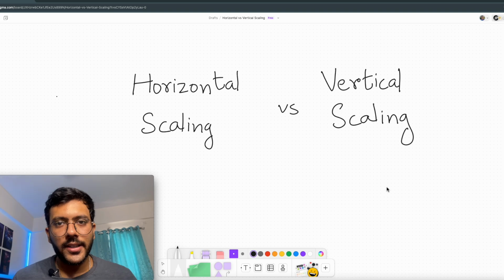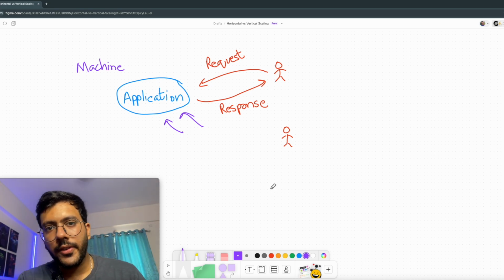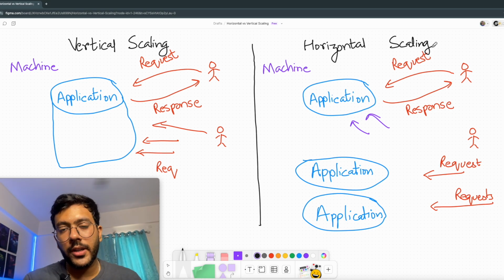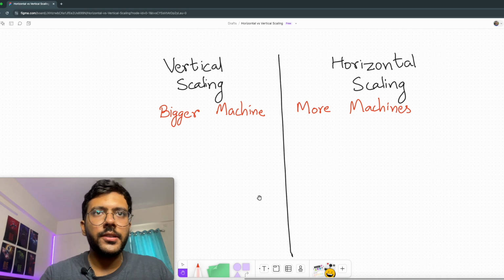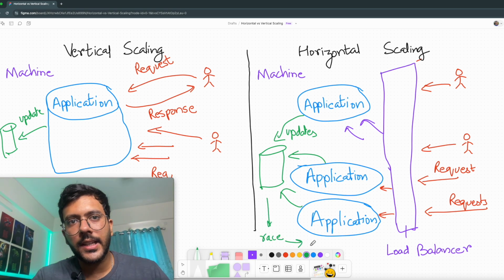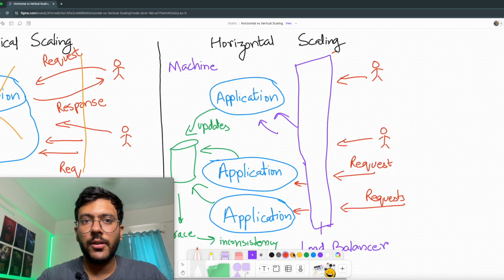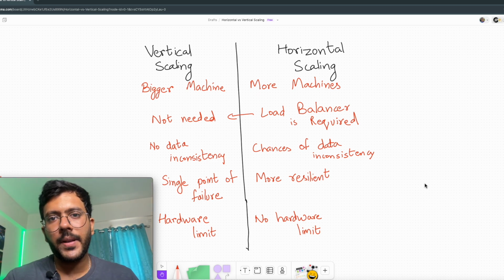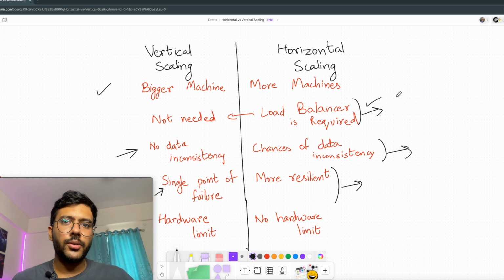Horizontal Scaling vs Vertical Scaling-Your entry point into System Design | System Design Interview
Vertical Scaling vs Horizontal Scaling - This video is your entry point if you are new to system design. Welcome to the first video in my System Design playlist! In this video, I dive deep into the essential concepts of Vertical Scaling vs Horizontal Scaling. Whether you're new to cloud computing or brushing up on your system design knowledge, understanding the difference between these two scaling strategies is essential for designing scalable and efficient systems. Even if you are preparing for system design interview, this video is for you.

Hi, I am Gourav Dhar, and I am a software developer. In this video, I talk about
- What is Horizontal Scaling vs Vertical Scaling?
- The pros and cons of horizontal vs vertical scaling in cloud environments like AWS.
- How vertical scaling vs horizontal scaling impacts data handling and system performance.
- Real-world examples of scaling distributed systems and the role of cloud auto-scaling.
Key insights for mastering scalability basics in system design.
This video is a must-watch for beginners and experienced developers alike who want to grasp the fundamentals of scalability and make informed decisions in their software design journey.

Happy Coding :)